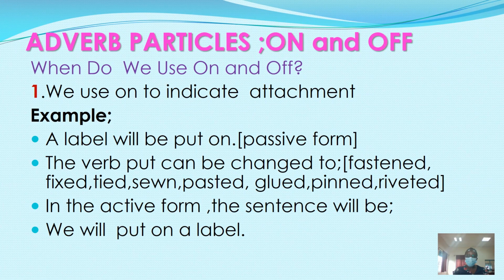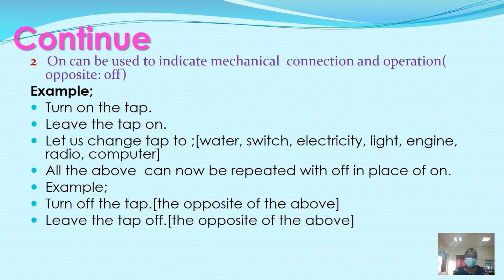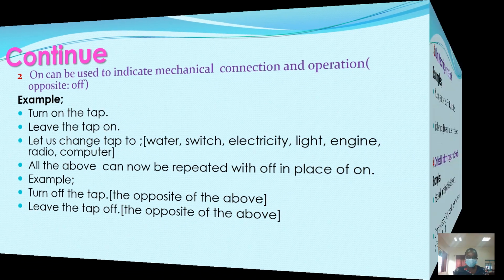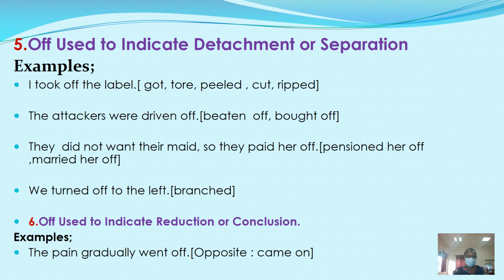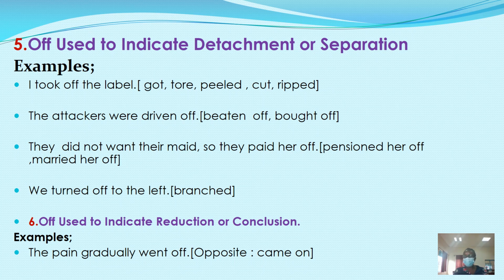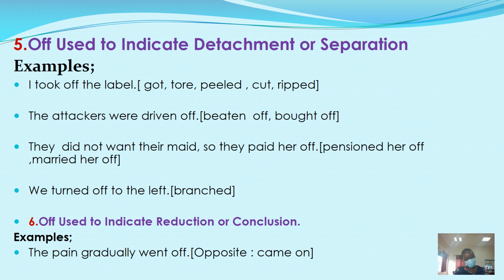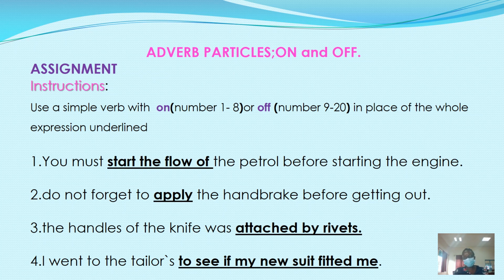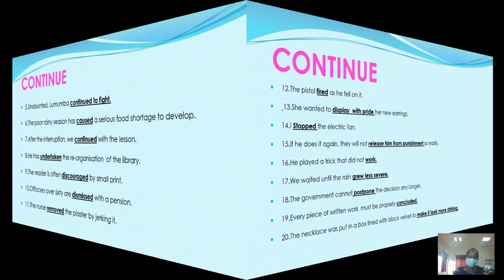S.3 English Language - Adverb Particles On & Off By Phoebe Mbaziira